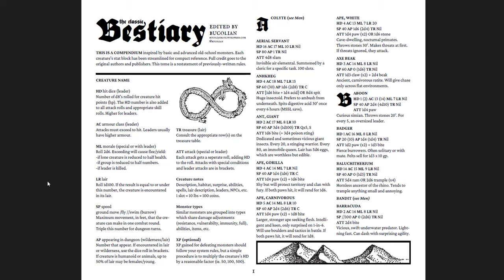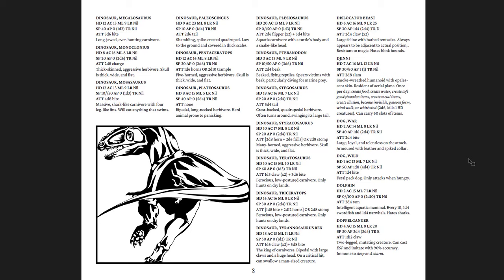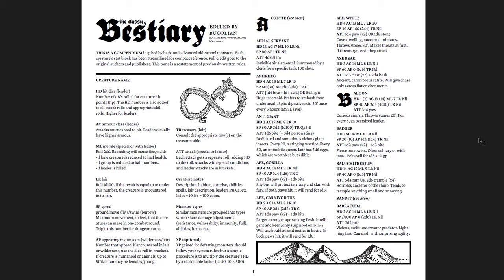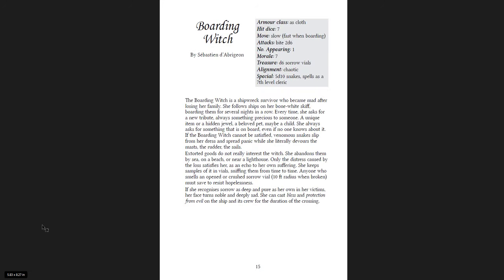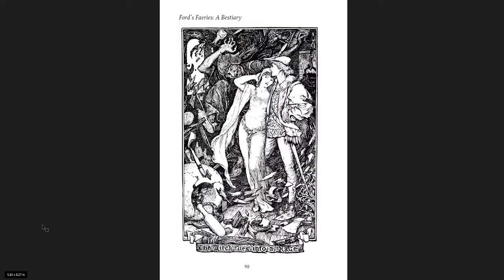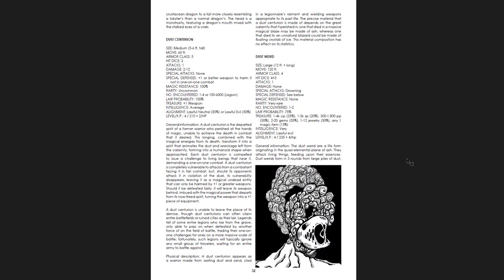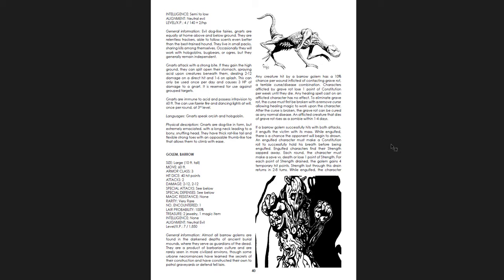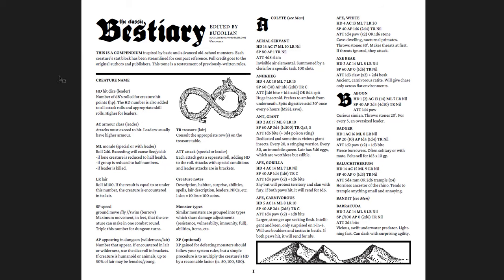3 New OSR Monster Manuals to Use in Your DnD Game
In which I cover 3 very different monster manuals for you to plunder for your OSR campaigns. They all serve different purposes, but are all quite good!

The music is from a couple video games that I really enjoyed growing up (LotR2, SK2:TFW, and G:DL).